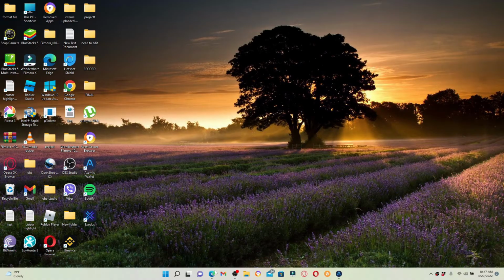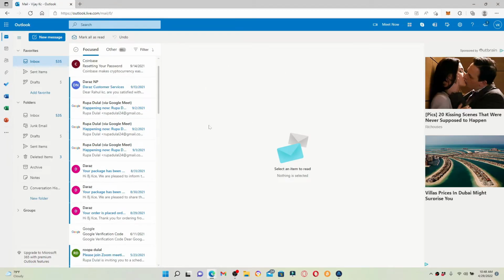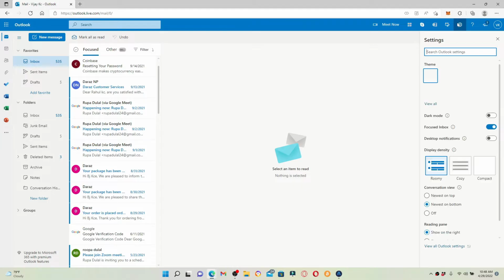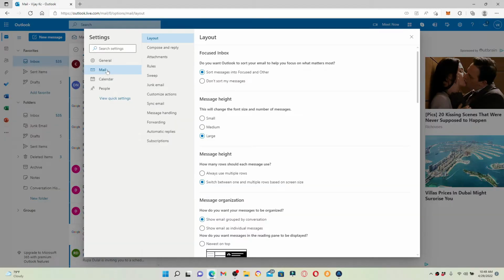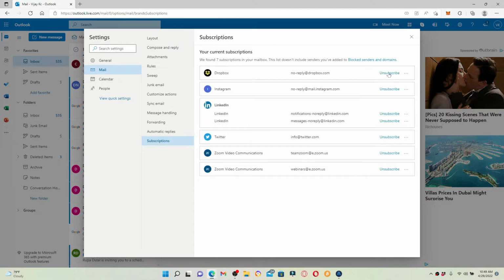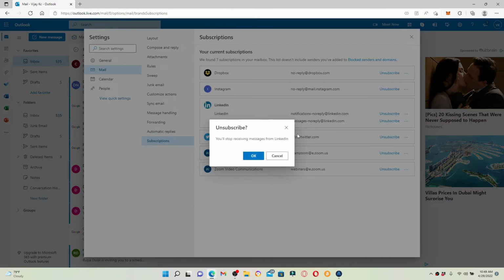How to Unsubscribe Unwanted Email From Outlook (2022)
In this video I am going to guide you How to Unsubscribe Unwanted Email From Outlook.

CHAPTERS
0:00 - Intro
0:22 - How to Unsubscribe Unwanted Email From Outlook
1:29 - Outro

Hey EveryOne!